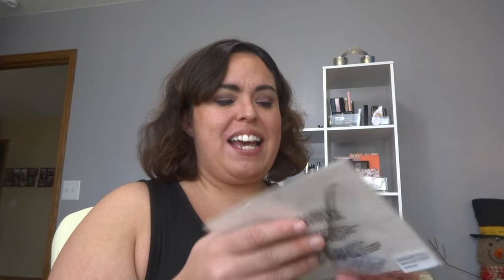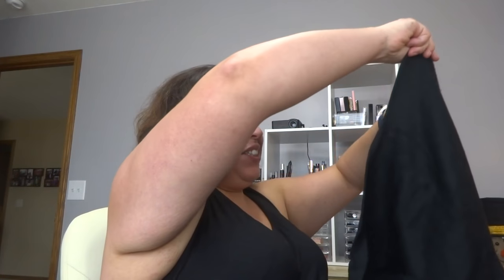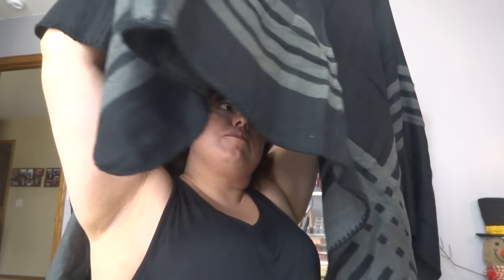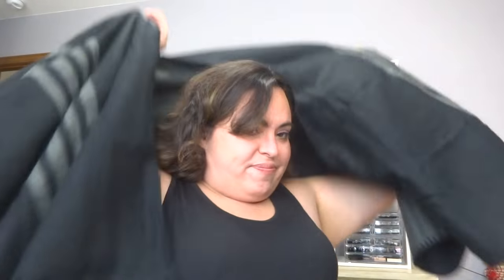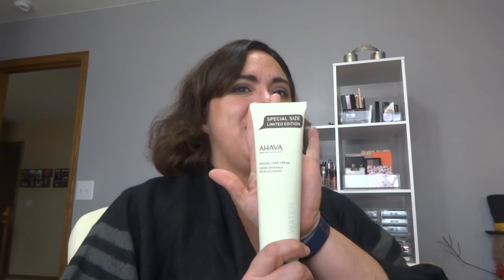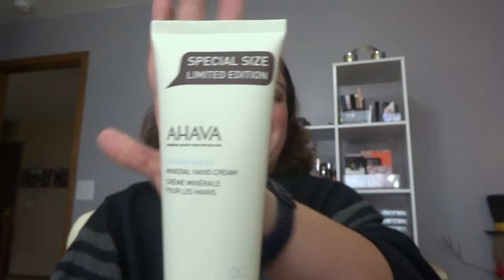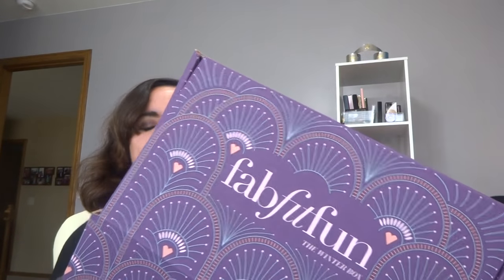FabFitFun UnBoxing 12/17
I was just hanging out at home playing with makeup and I got a delivery.

Sorry for the jiggling camera!

My Winter FabFitFun is here!!!

FabFitFun is a Seasonal Subscription that is filled lifestyle, makeup, and fashion goodies.

Products In the Box:
Doucce Freematic Eyeshadow Pro Pallete
Homemade by Ayesha Curry
Kate Somerville ExfoliKate Intensive Exfoliating Treatment
8 other reasons Nine Lives Choker
Jillian Michael’s Fitness Ball
Grace and Stella Anti Wrinkle Energizing Eyemasks
Pointe Studio Aloe Infuzed Cozy Socks